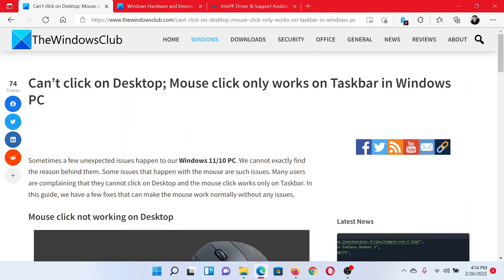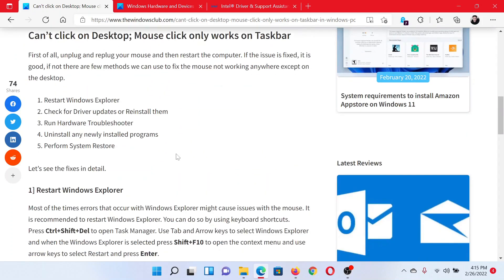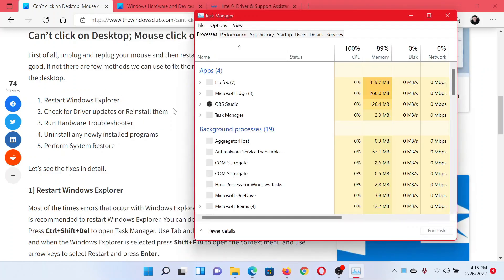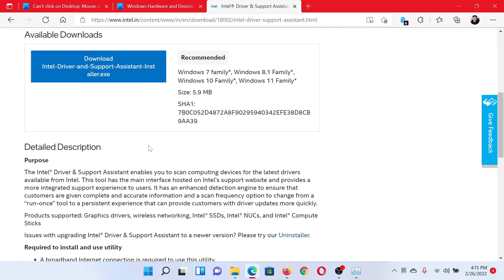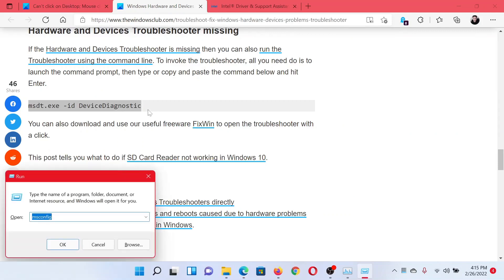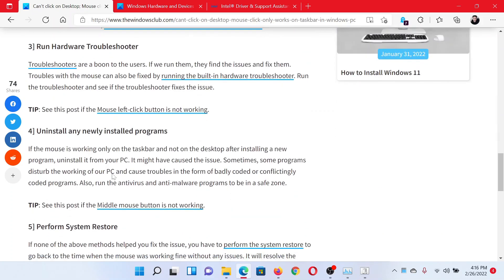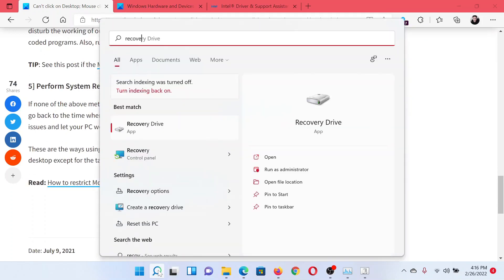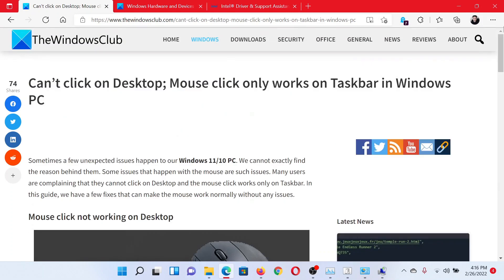Can’t click on Desktop; Mouse click only works on Taskbar in Windows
Sometimes a few unexpected issues happen to our Windows 11/10 PC. We cannot exactly find the reason behind them. Some issues that happen with the mouse are such issues. Many users are complaining that they cannot click on Desktop and the mouse click works only on Taskbar. In this guide, we have a few fixes that can make the mouse work normally without any issues.

1] Restart Windows Explorer

2] Check for Driver updates or Reinstall them

3] Run Hardware Troubleshooter

4] Uninstall any newly installed programs

5] Perform System Restore

Timecodes:
0:00 Intro
0:25 Restart Windows Explorer
0:43 Check for driver updates
0:55 Run the Hardware troubleshooter
1:27 System Restore